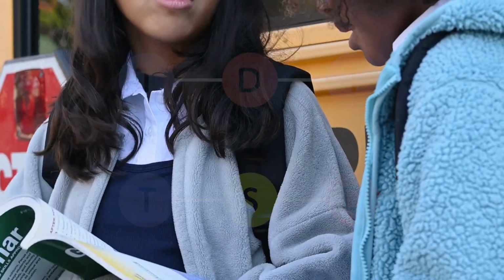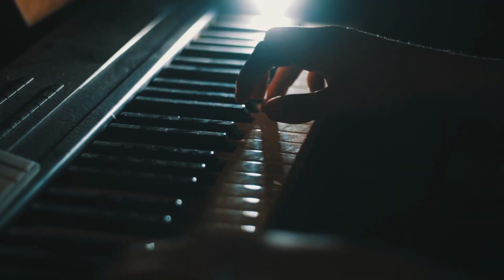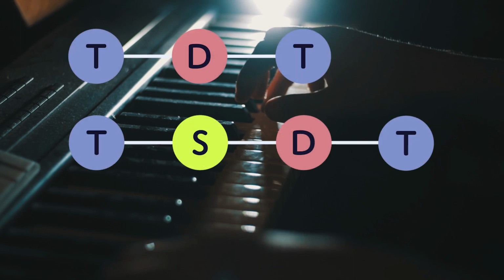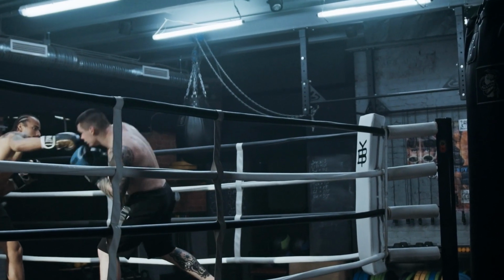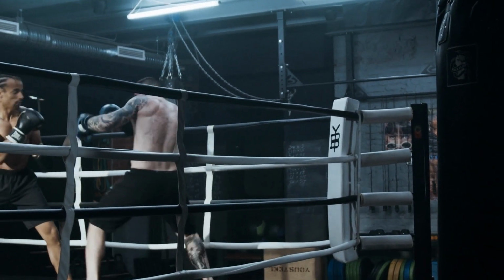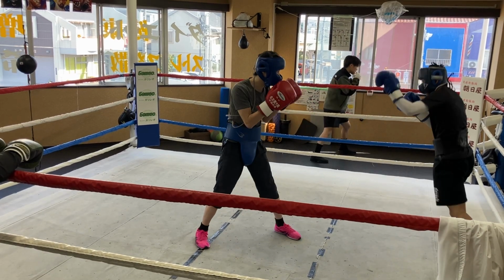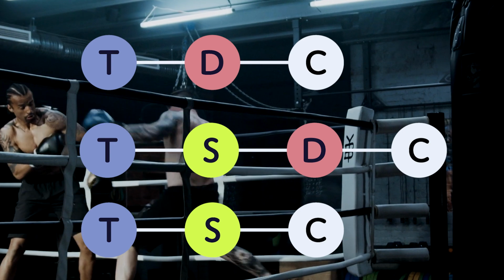#6 Shadowboxing as Kadenz - Written Language for Boxing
The purpose of this channel is to propose a new notation as a written language in boxing. For the movements and content of boxing shown in the videos, please use them as a reference and seek advice from your coach.